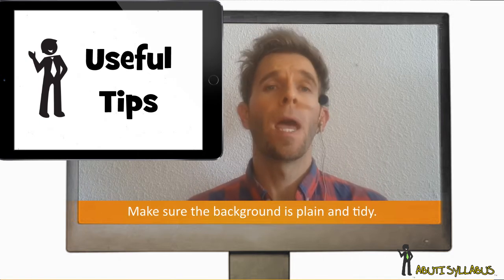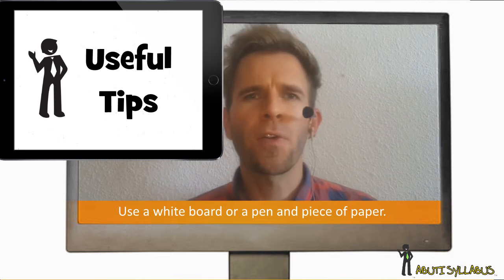Abuti Academy Online Classroom Training Video 1